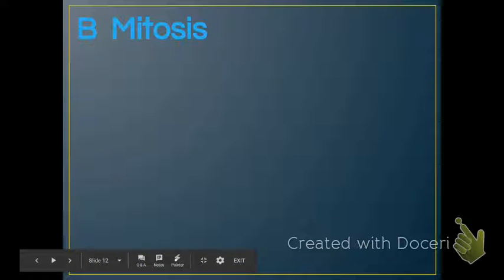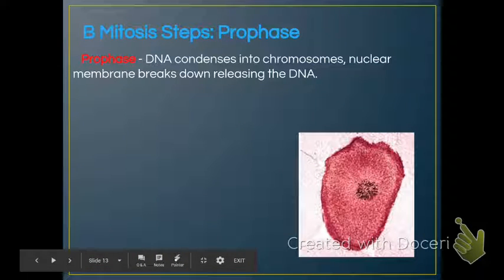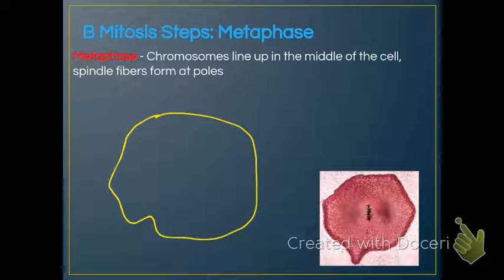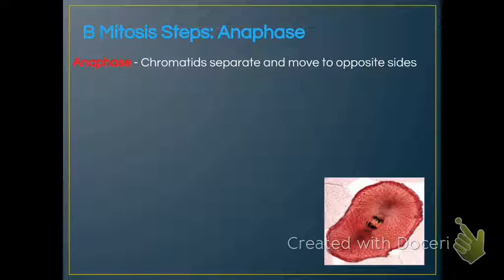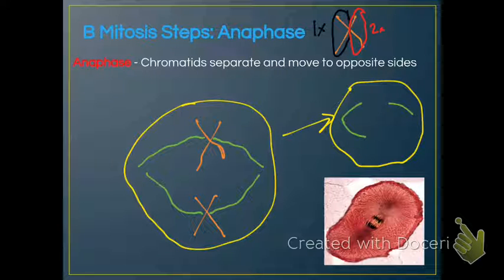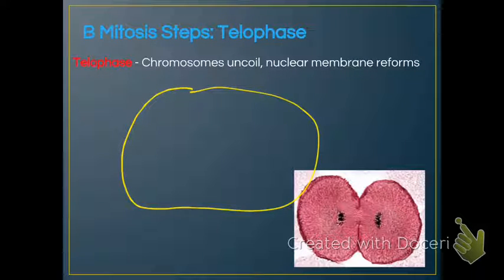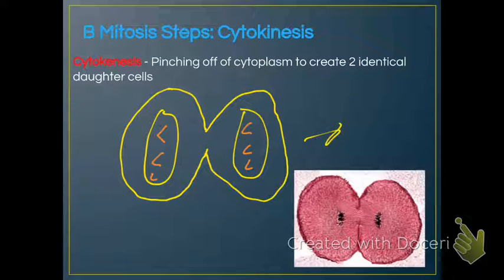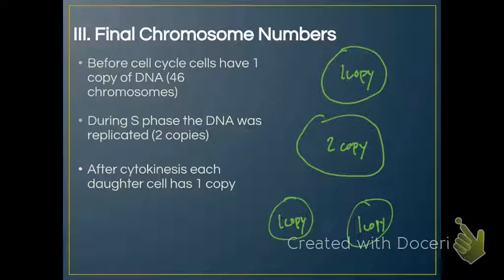Biology - Cell Cycle Mitosis